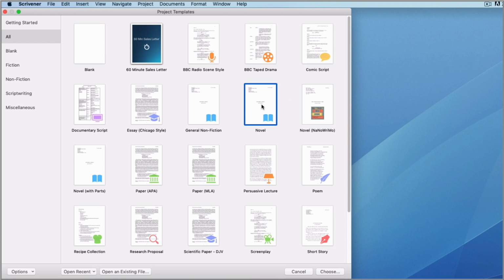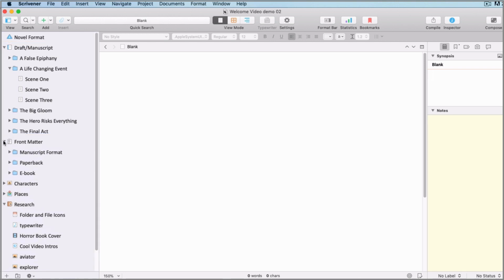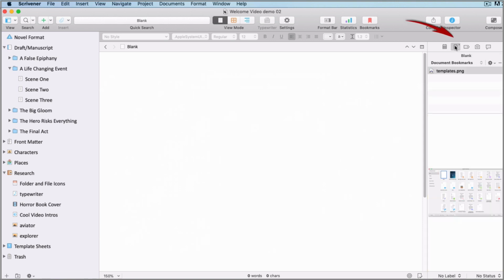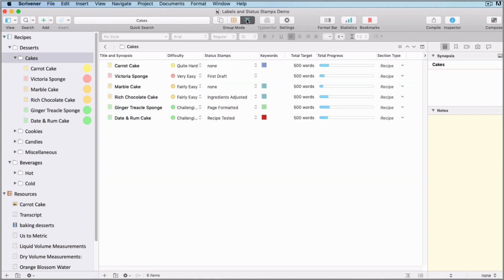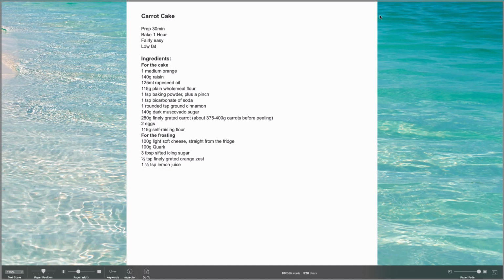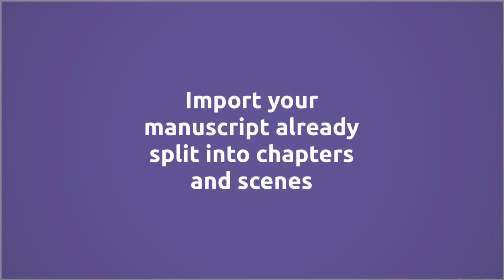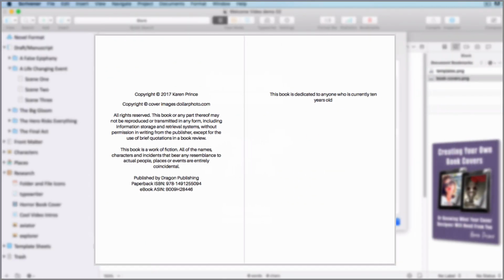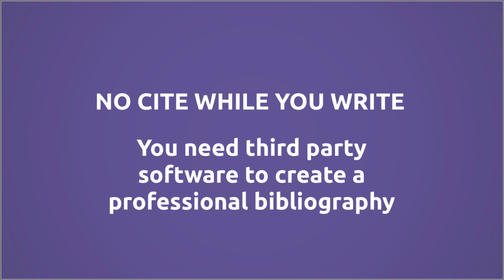Scrivener Tutorial | A Quick Review of How Scrivener Works 2021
For full step by step Scrivener tutorials covering Scrivener for Windows and Scrivener for Mac

Is Scrivener worth it? Watch and decide for yourself.
If you want to write a book, a series or all the posts for your blog and save yourself a lot of time by having your information right inside your project as you work, Scrivener is the best software to help you, and I want you to thoroughly understand how Scrivener works so that you can be inspired to achieve all your writing goals.

Unlike other writing software apps where you have to hunt around your computer to find the different components of your project, Scrivener keeps them all in one place.

First, you choose a template that most closely resembles the project you want to write, in which case Scrivener will include the type of files and folders you will need for that kind of project. You simply rename the documents and delete any documents you don't need. Or you can choose a blank template and start from scratch. You can write one book in a project or a whole series if they share the same research information and character sketches. For this demonstration, I've opened up a novel template and filled in my own chapters and scenes according to how the template was set out. Then the template automatically included all the folders and files I might need for front matter pages whether I want to export my novel as a manuscript, a paperback or an e-book. It has templates for character sketches and place sketches.

Now if you opened a screenwriting template you will see different files and folders but all templates come with a place to keep your research right inside Scrivener. You can keep website links, images or PDFs and view them in your editor. If you have audio files or video files they will play right inside Scrivener. Alternately you can import or drag links to your resources into the bookmarks tab in the inspector menu. In which case they will show or play in the view box below or you can open them on your computer by clicking on the link.

In Scrivener, you can view what you're working on in several different ways depending on what task you want to perform. You can see just one small scene file in your editor, or see all the files in chapter folders stacked one below the other, see their index cards on a corkboard where you can rearrange your documents into a different order by dragging your scene files around or if you have applied labels and status stamps to your document, you can assess their status at a glance. Switch to a list style outline where you can set and monitor other metadata like keywords and word count targets.

You can split your editor in two if you want to work in two views at once. For instance, you could have a picture or a website open on one screen while you write it up in the other. If you've done an audio transcript you can play it back in one screen while you write it up in the other. On the other hand, if you're on a roll and you want to free write  with no distractions at all you can open compose mode and work with a black background or an image of your choice.

You could stop right there because that's all you will ever need to get on with writing your book. But there are still loads of interesting Scrivener features if you want to use them. In fact, there are too many features to go through in this short demo.

Once you've written your manuscript you can open the compile menu and export your project as a paperback or an e-book using Scrivener's pre-configured layout templates which are industry standard, neat and you have some formatting choices. But if you want a different paperback page size or if you're feeling adventurous and you want fancy formatting with glyphs between scenes or images at the top of each chapter, you can open the format design menu and customize absolutely everything.

For a more in-depth explanation to get you started on Scrivener watch this video:
Scrivener | An Overview of the User Interface and View Modes